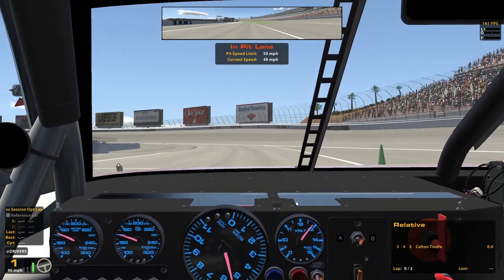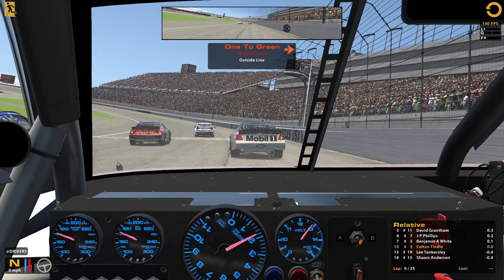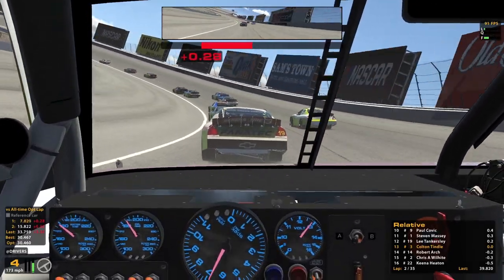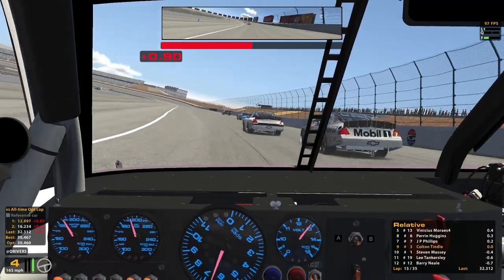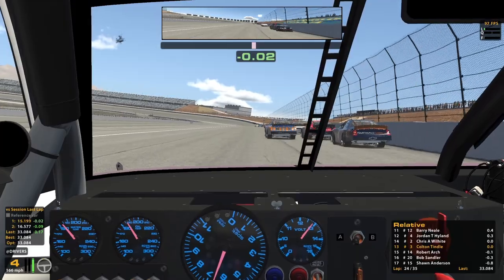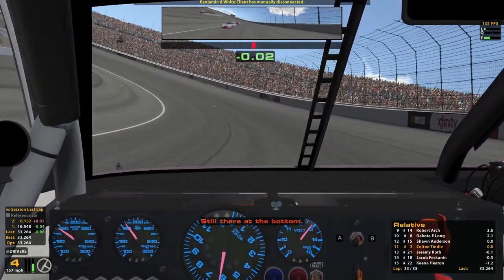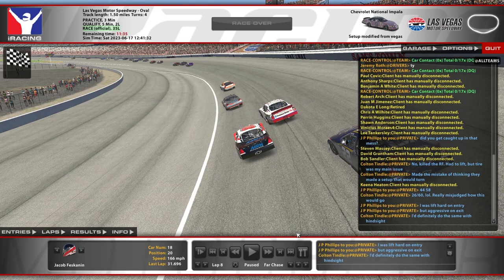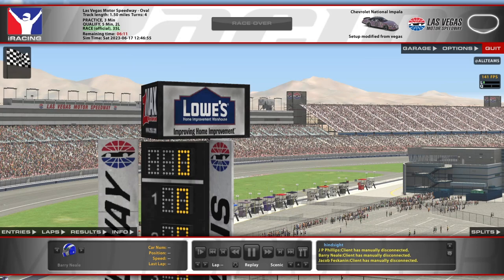ARCA @ Las Vegas - A Poor Start - iRacing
A poor start to the season and also the race. Sorry for getting frustrated, lol. But, I tried this a couple more times and found success. So that's cool!

Chapters:
0:00 Qualifying
8:12 Race Start
26:51 White Flag
29:08 Incidents